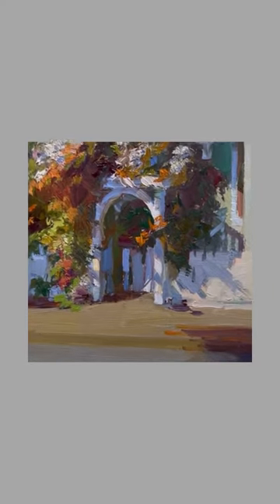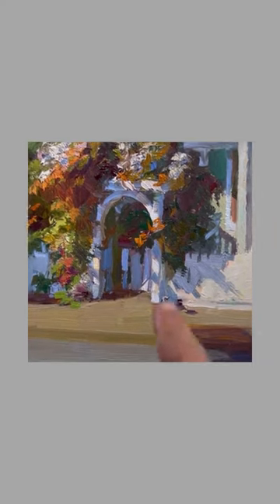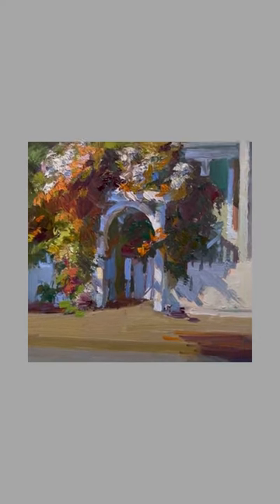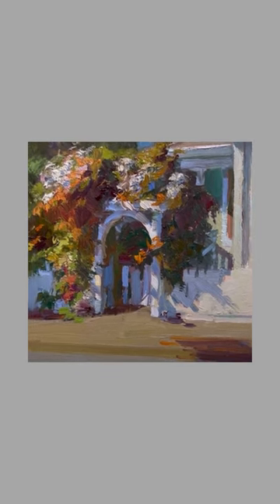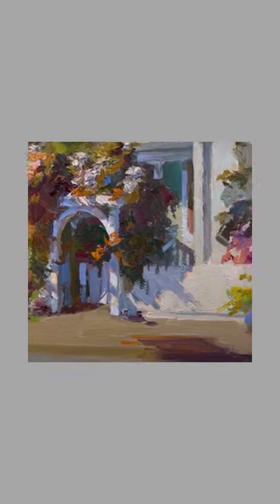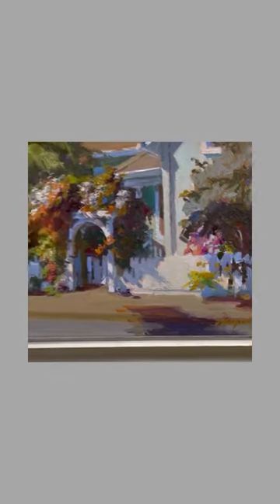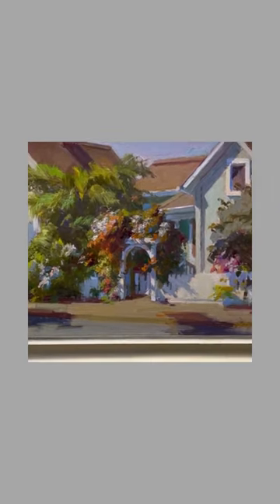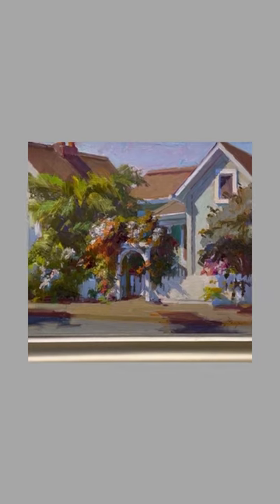Painting Tip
My use of color is what separates me from most other plein air painters. I am carrying on the tradition of Monet, who was focused on painting the various light keys of nature. I consider color to be an equally important component of a good painting. If you have the right color, it is the right hue, value and saturation. I apply my color knowledge to all subject matter. I am known for my landscape paintings but I also paint figure and still life’s

I am based in Sonoma County. My unique approach to art lies in my use of color, which sets me apart from most other plein air painters. Like Monet, I am dedicated to capturing the various light keys of nature, and I firmly believe that color is an equally vital element in creating a compelling painting. To me, the right color encompasses the perfect hue, value, and saturation, and I apply this knowledge to all my subjects, whether it be landscapes, figures, or still life.